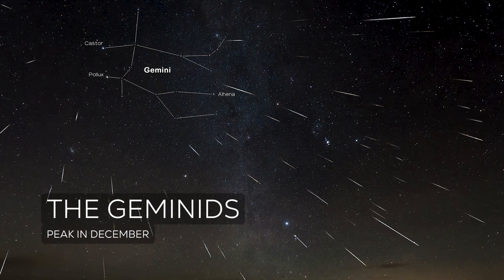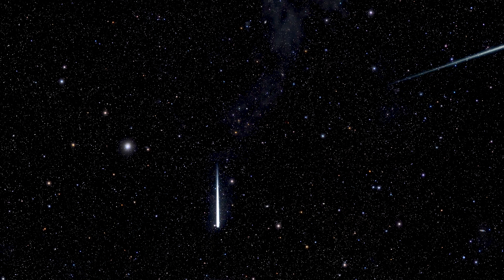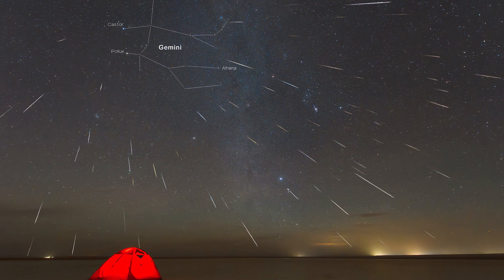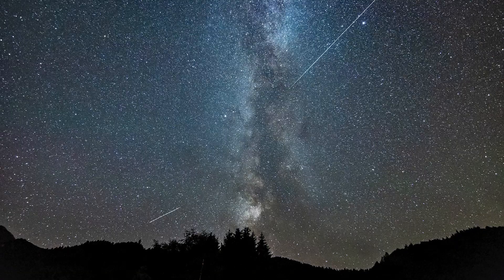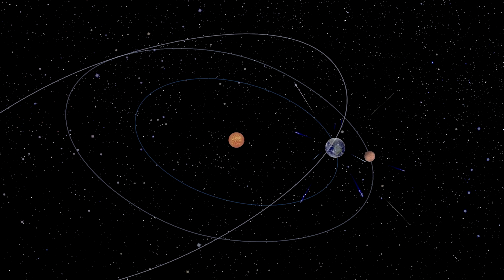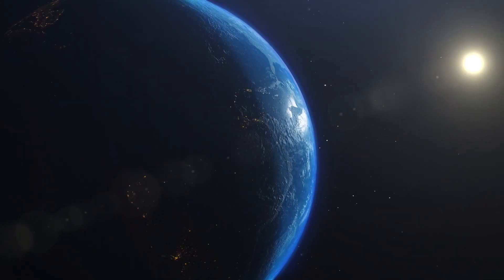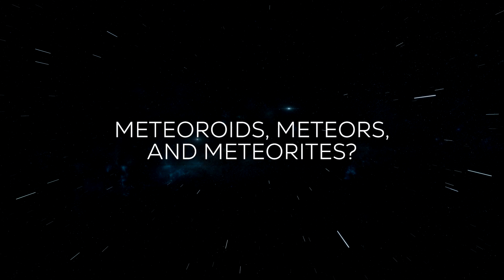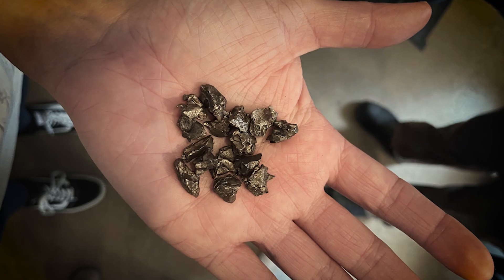What are the Geminids?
Everything you need to know about the annual Geminid meteor shower and how to watch it.